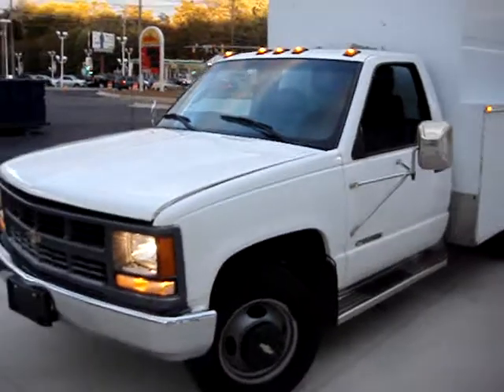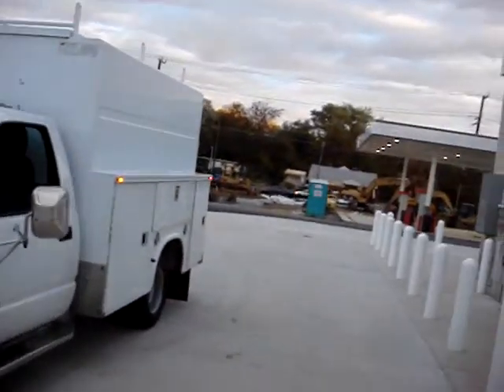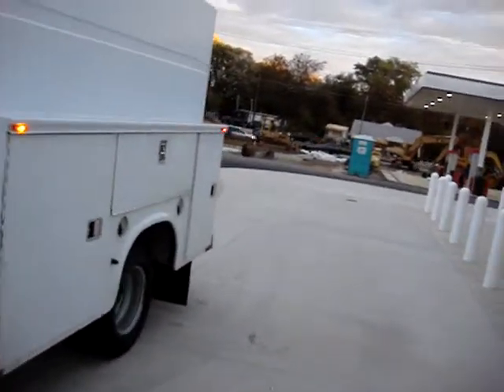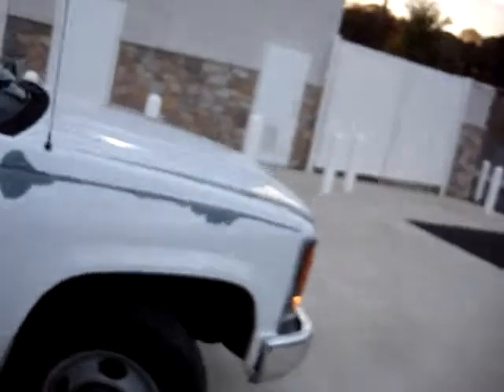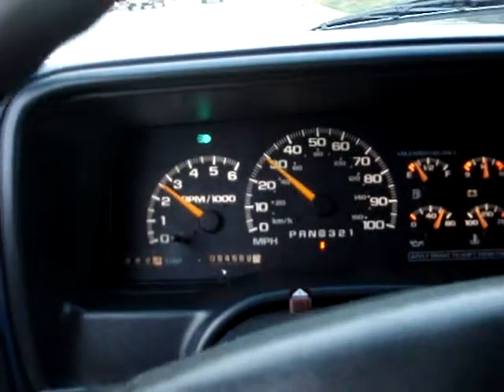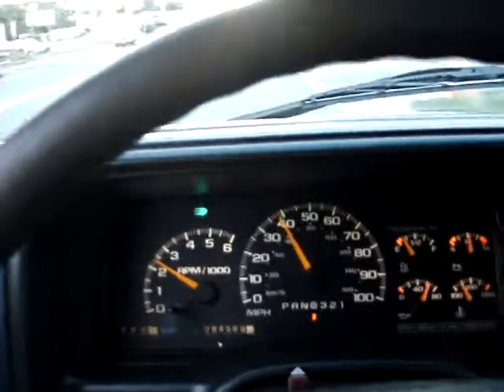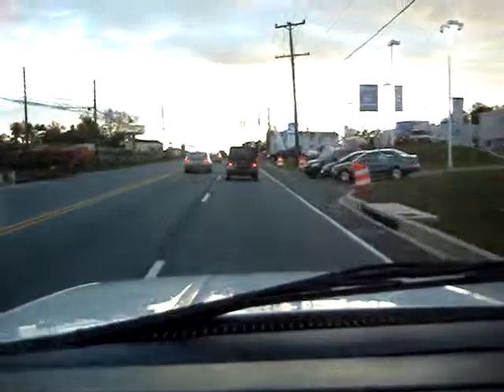Chev Utility 99 10-19-10